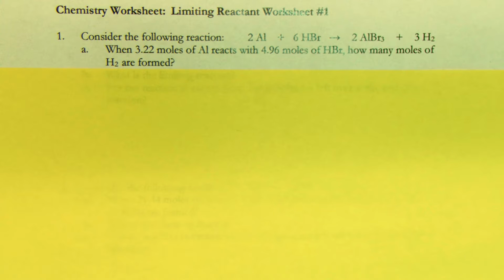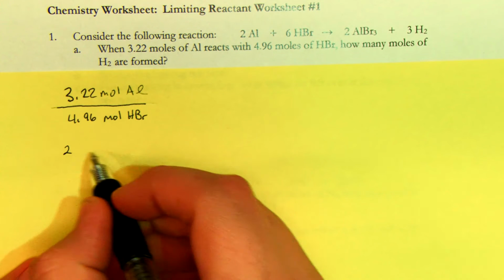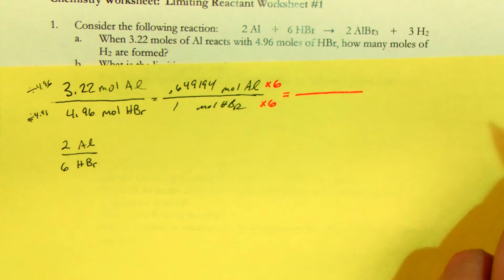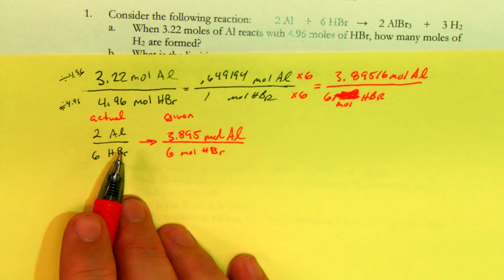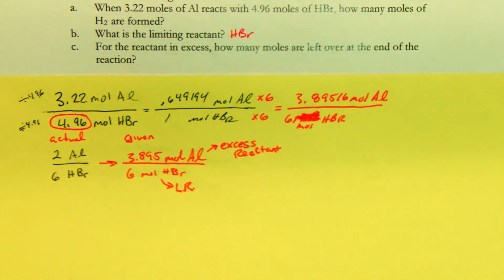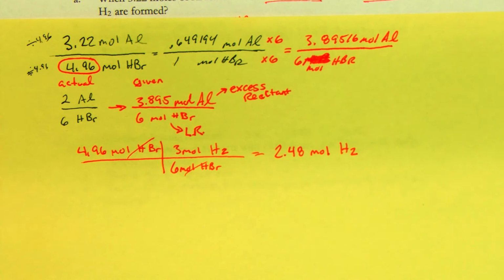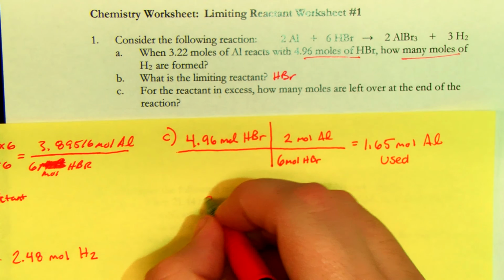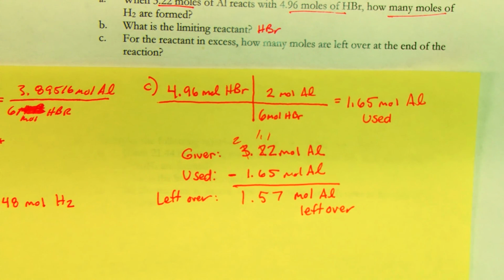limiting reactant hw problem 1